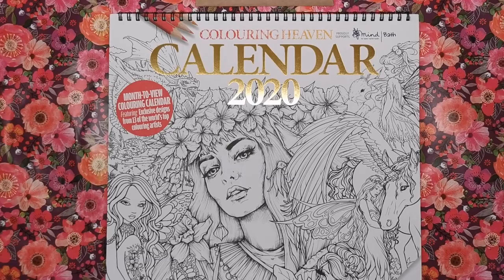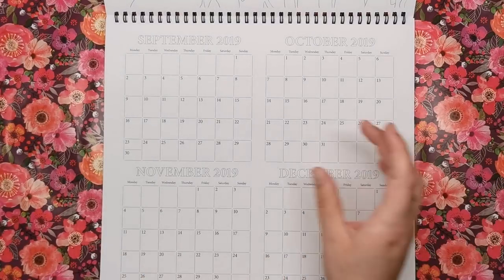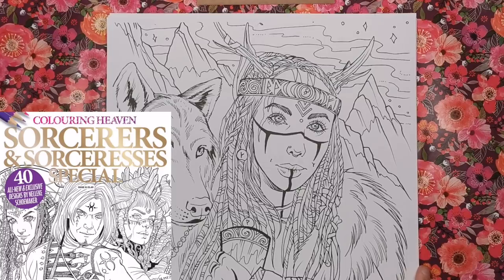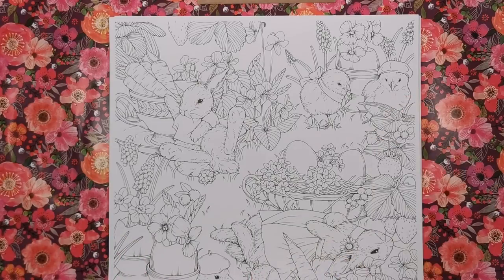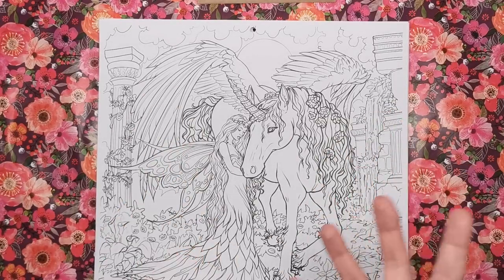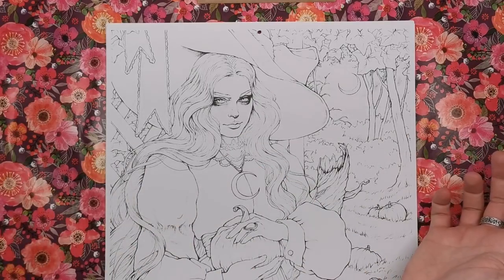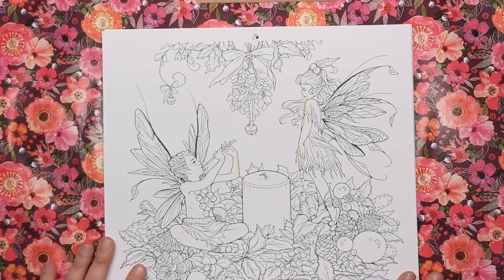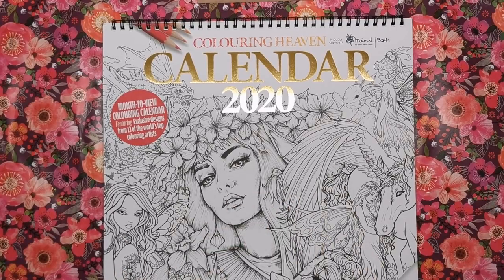Colouring Heaven Calendar 2020 | Review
If you are unable to find the book locally or want to buy from outside the UK, you can buy individual issues